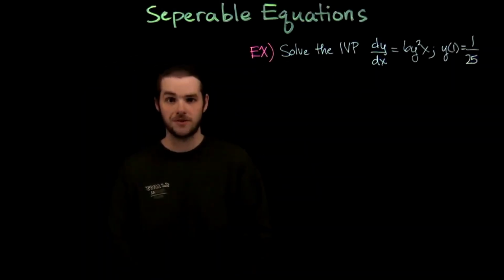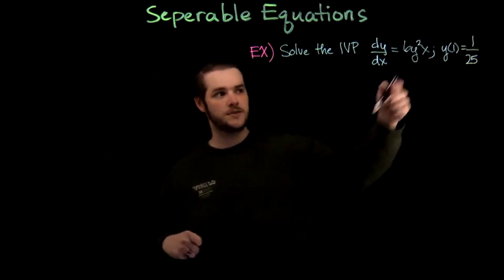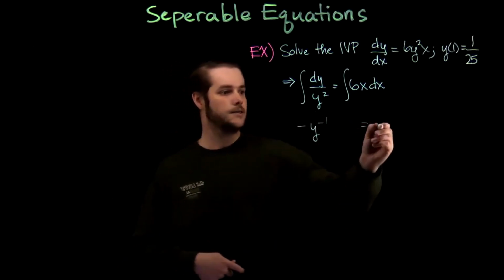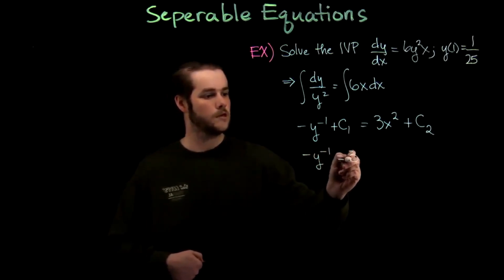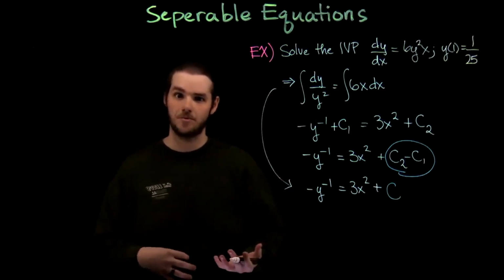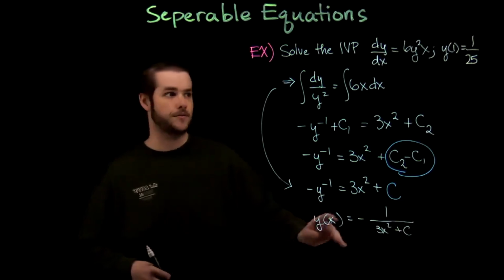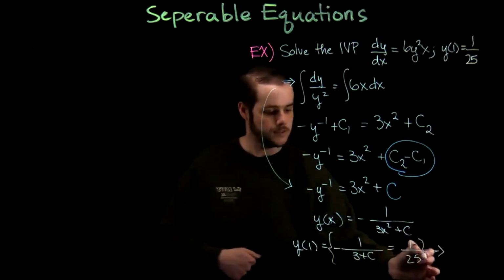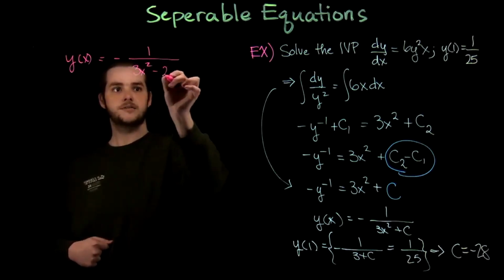Differential Equations: Solving 1st-Order Separable Equations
Viewers will be able to solve 1st-Order Separable Equations by separation of variables.